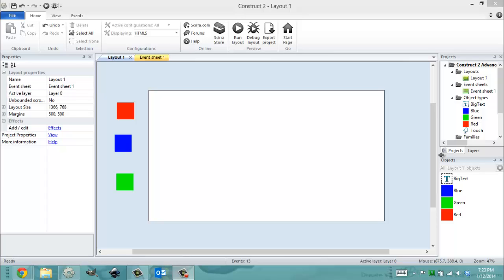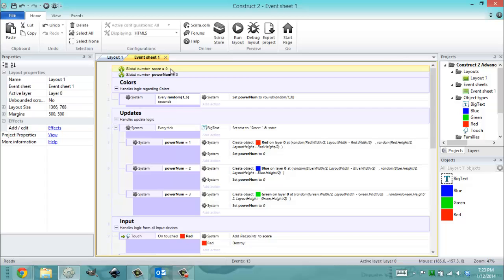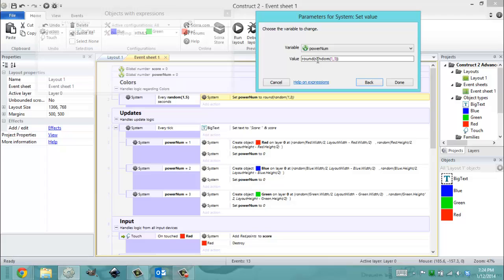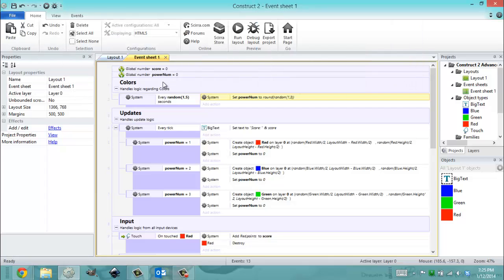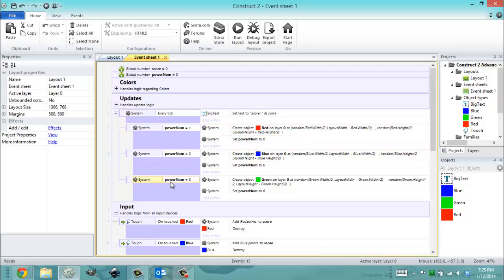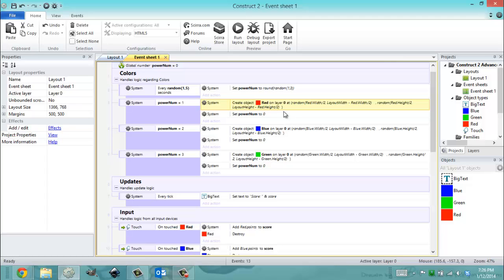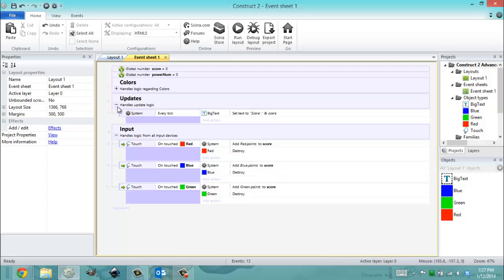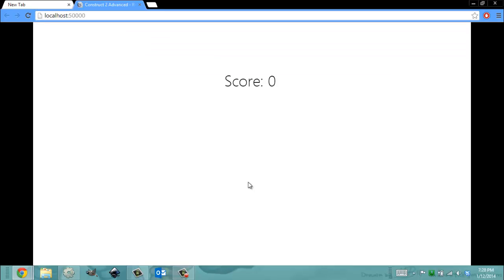Construct 2 Intermediate: Replicating Object Families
In this video I show you how to create random instances of a series of objects in Construct 2 without using object families. So instead of using polymorphism and inheritance, we use something that resembles an enumeration and then call the random function to choose randomly from that series of objects.